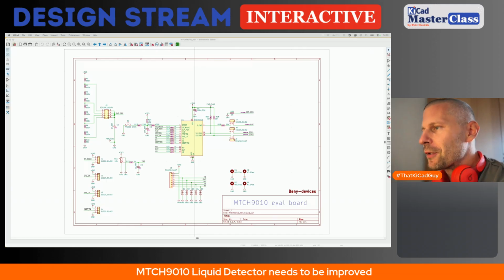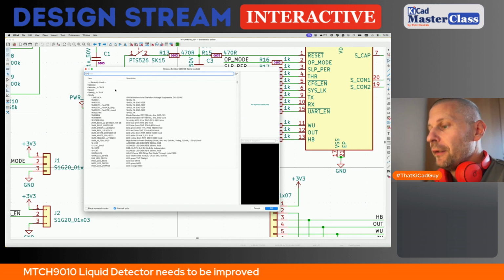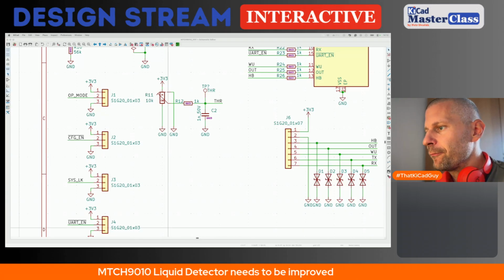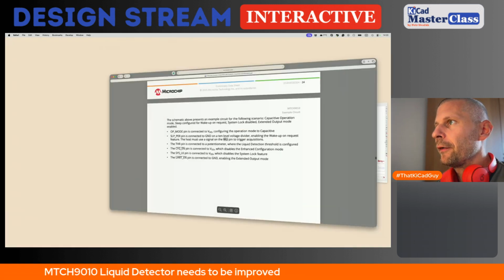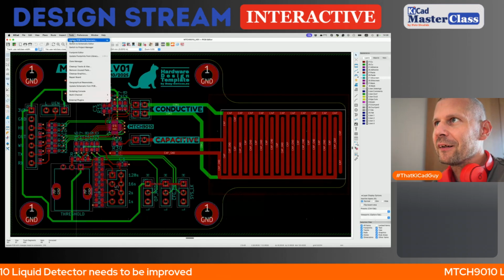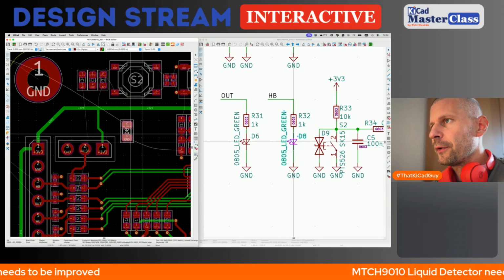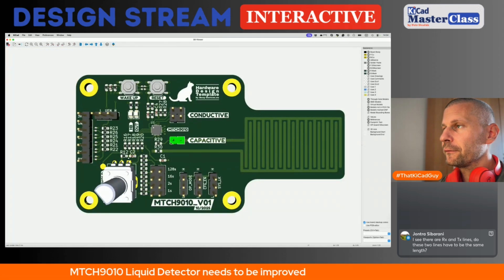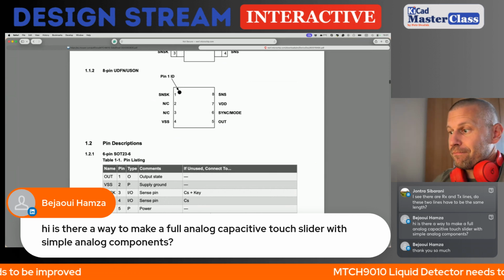KiCad Design Stream Liquid detector needs to be improved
🟠 🔵 Join me for "𝗞𝗶𝗖𝗮𝗱 𝗗𝗲𝘀𝗶𝗴𝗻 𝗦𝘁𝗿𝗲𝗮𝗺—Liquid detector needs to be improved"

𝗜𝗻𝘁𝗲𝗿𝗮𝗰𝘁𝗶𝘃𝗲.

7 years ago, I learned on YouTube.

How it works:

1. Tune in to my Live stream.
2. Watch me as I am working on my latest designs.
3. Drop some comments.